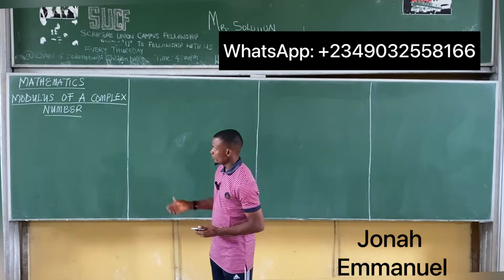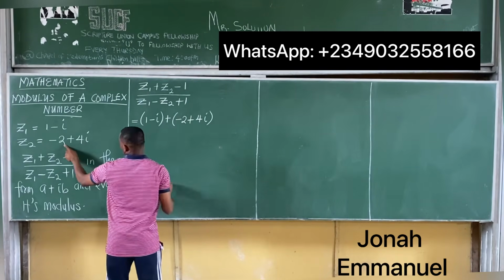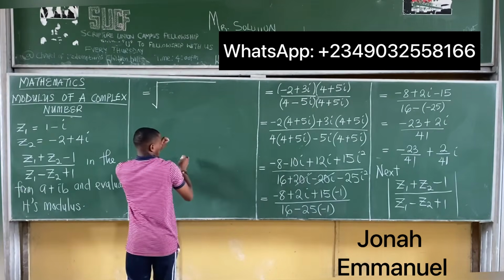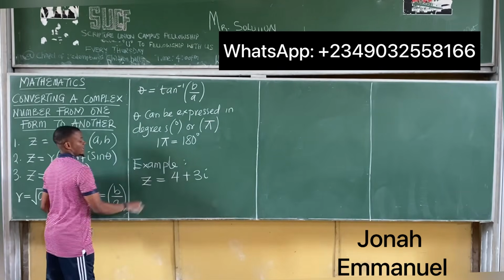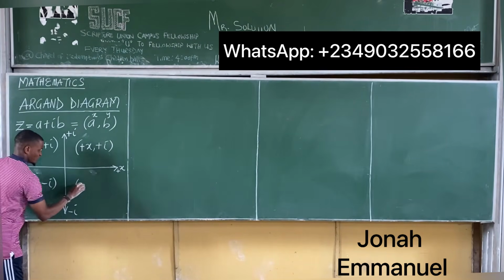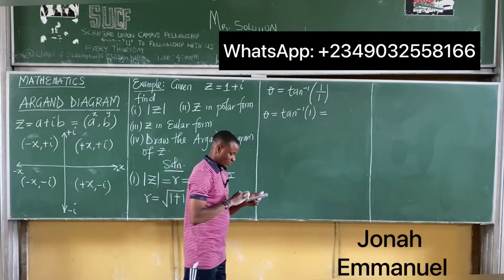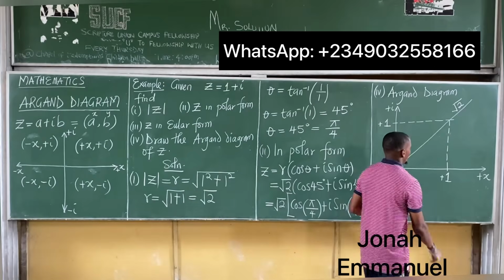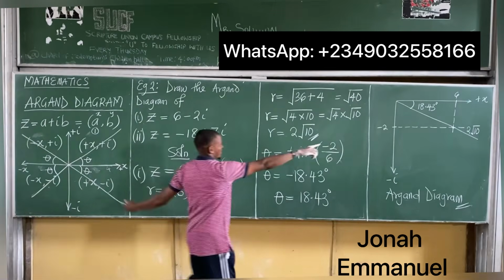Complex Numbers 2 - Argand Diagram (Modulus and Conversion from one form to another)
This video teaches how to find the modulus of a complex number, how to change the form of a complex number from Rectangular to Polar form and from. Rectangular to Eular form. This video also teaches how to draw the Argand Diagram of a complex number with examples.